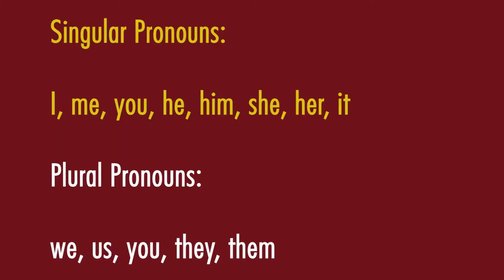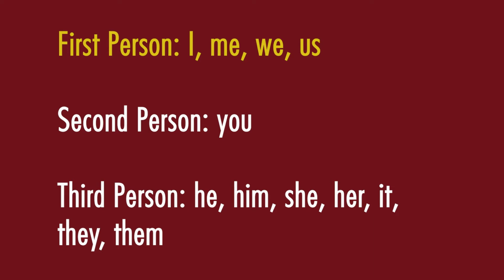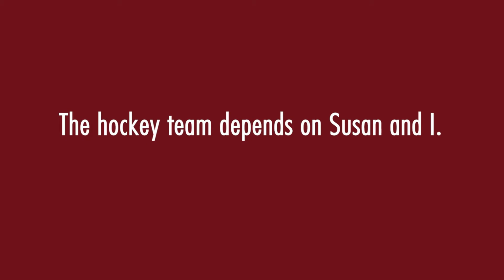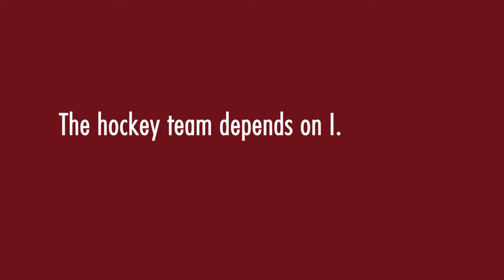Introduction to Pronouns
Personal pronouns are common words, but there are a few potential tricky spots that students should be aware of. This video focuses on subject and object pronouns.